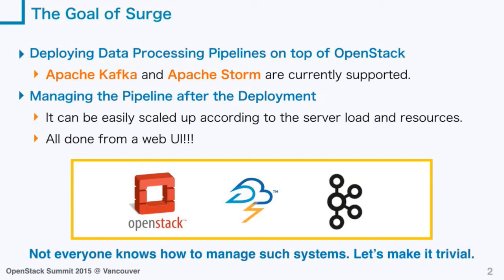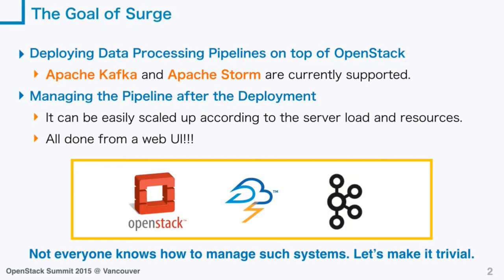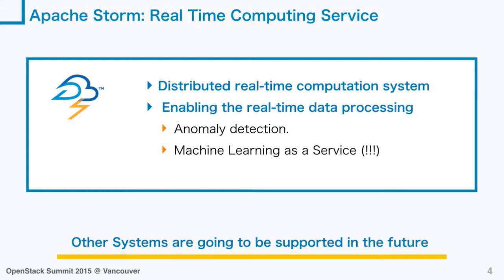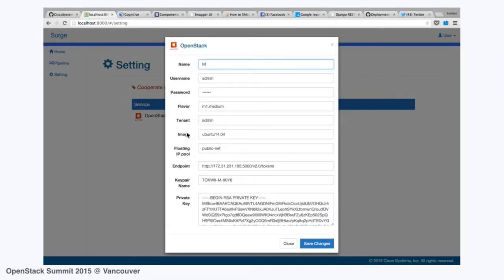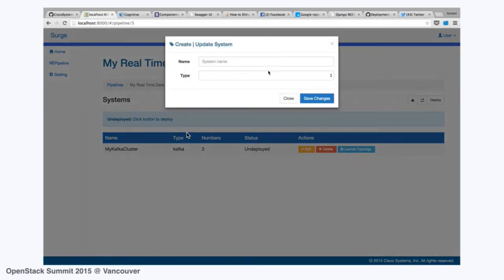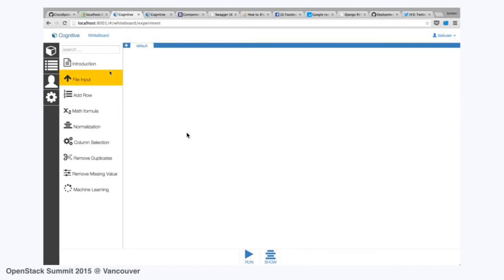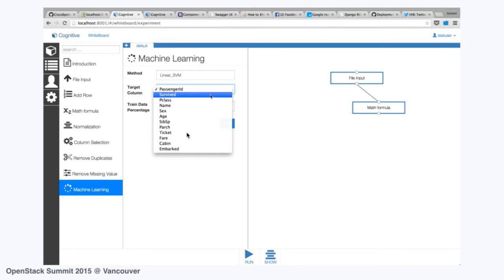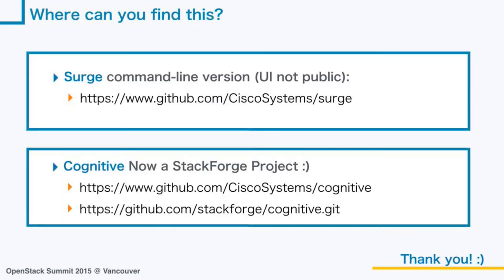2015 OpenStack Vancouver - Komei Shimamura – Surge – Deploying and scaling data stream processin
Surge – Deploying and scaling data stream processing pipelines on OpenStack.